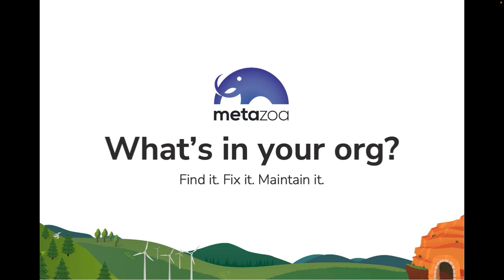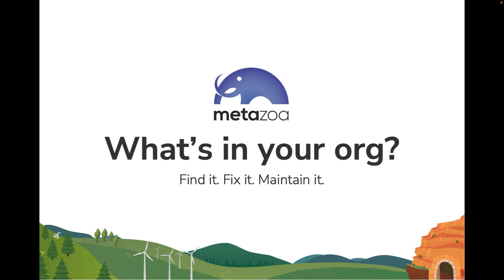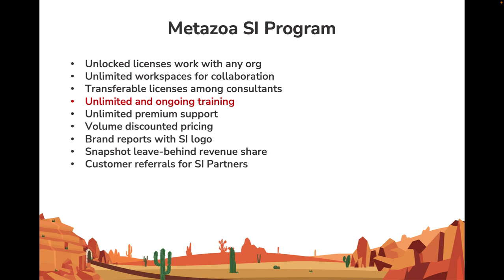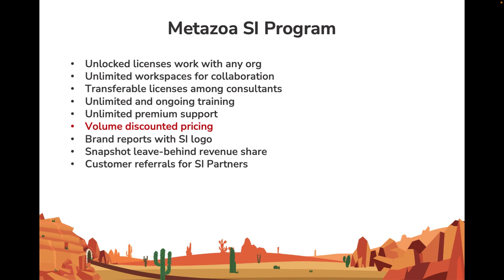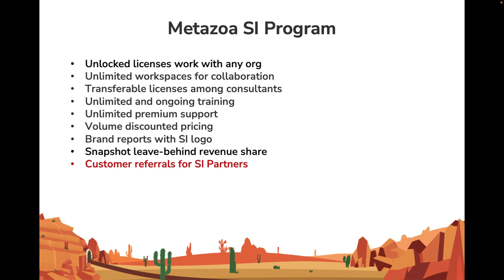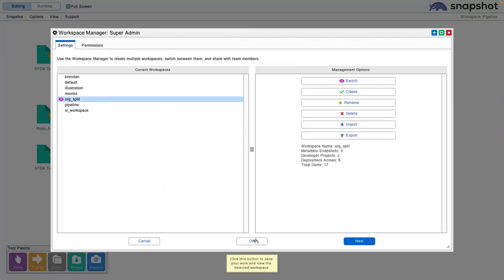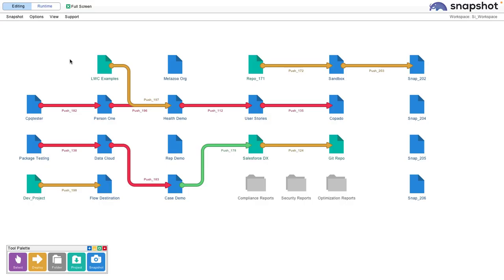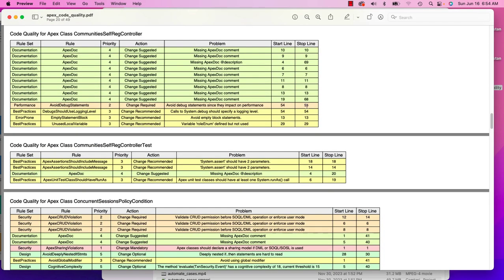Metazoa SI Program: Overview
This movie is an overview of the Metazoa SI Program

Unlocked licenses work with any org
Transferable licenses among consultants
Unlimited and ongoing training
Unlimited premium support
Volume discounted pricing
Brand reports with SI logo
Snapshot leave-behind revenue share
Customer referrals for SI Partners